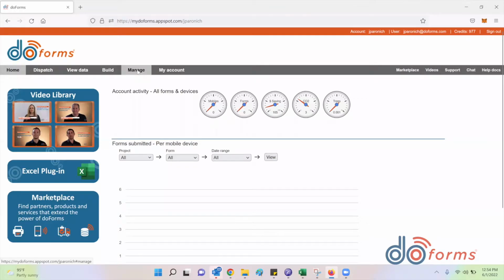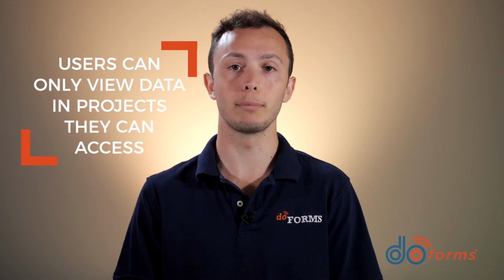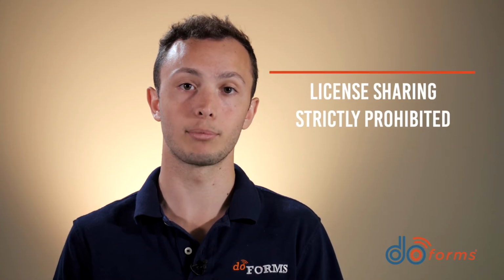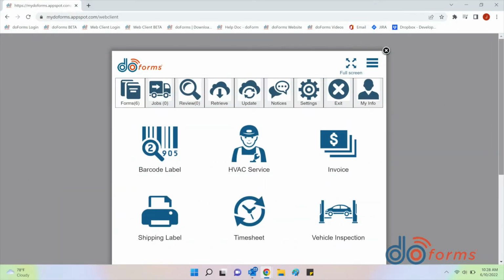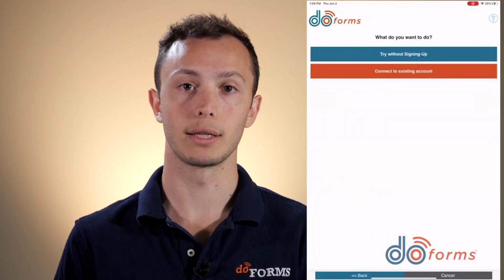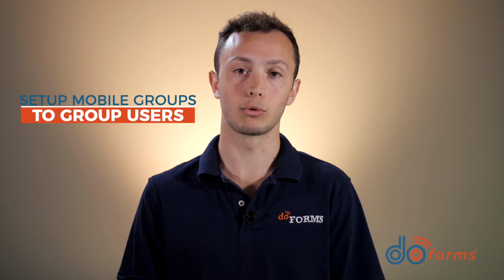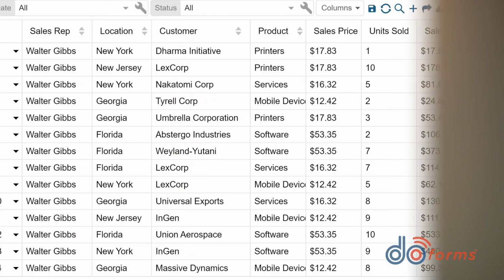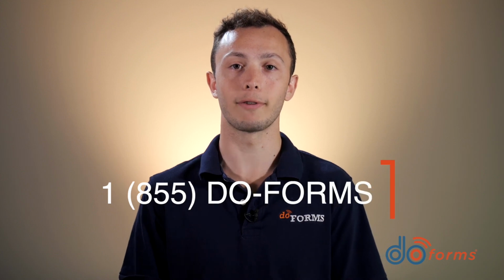Automating with doForms: Projects and Users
In this segment of Automating with doForms, we walk you through the set-up and configuration of Projects and Users.